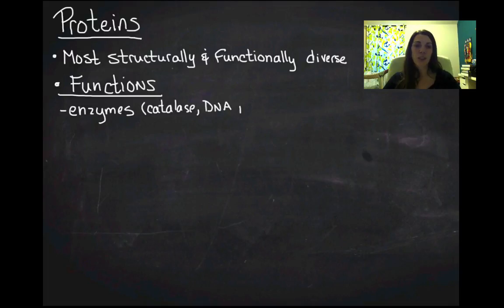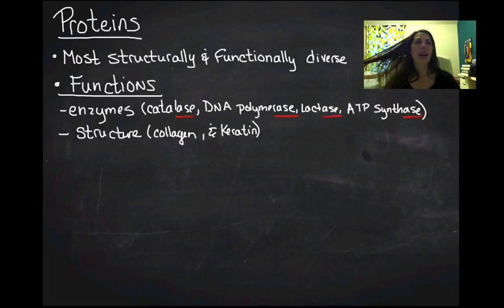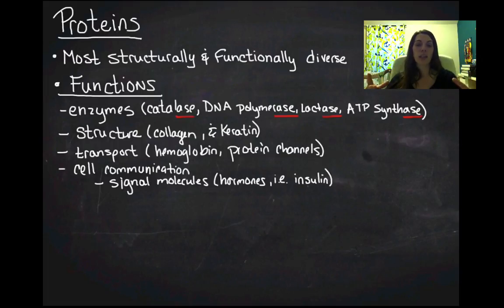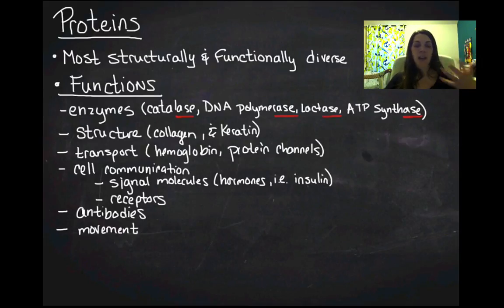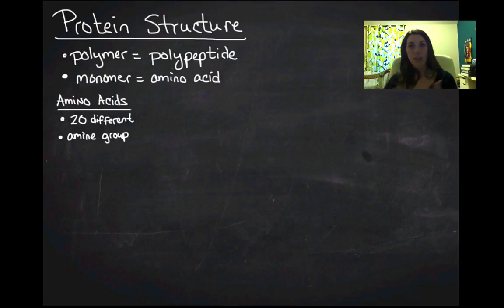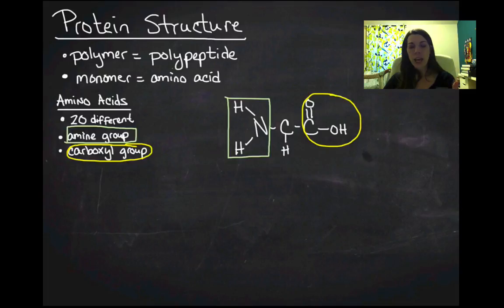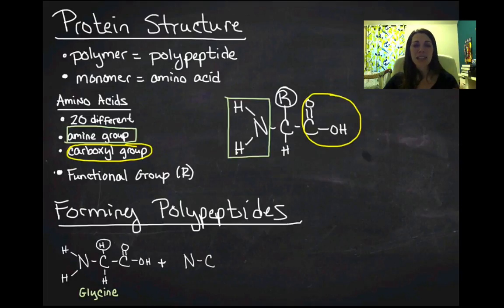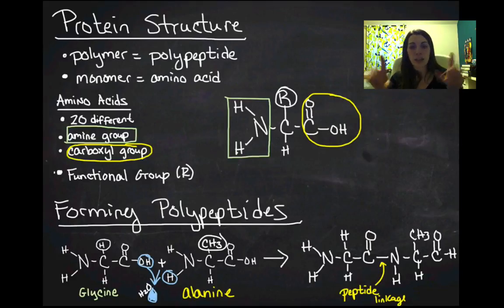Proteins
Polypeptides
Functions
Amino Acid Structure
Peptide Bond